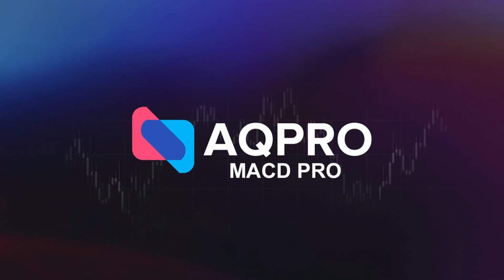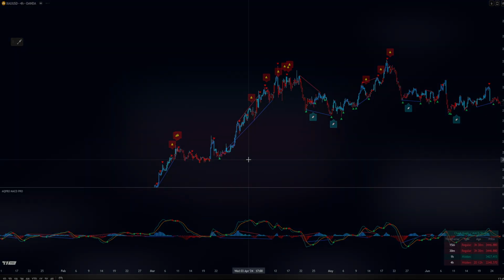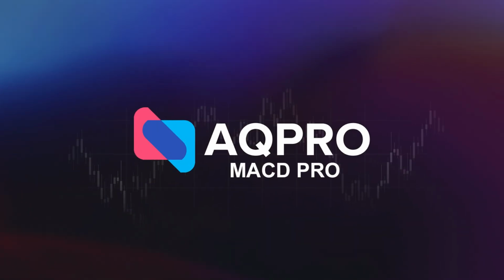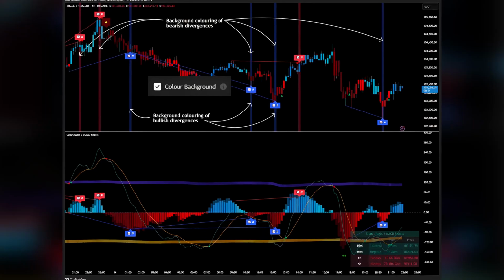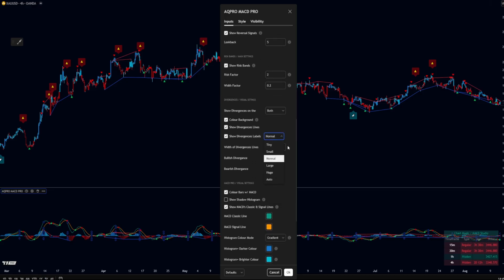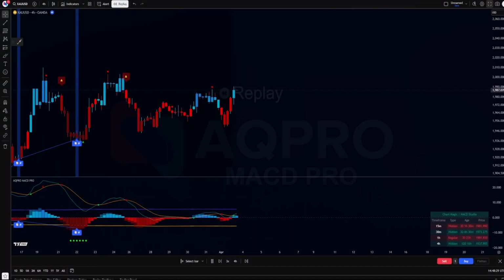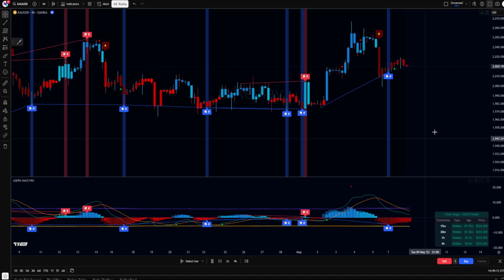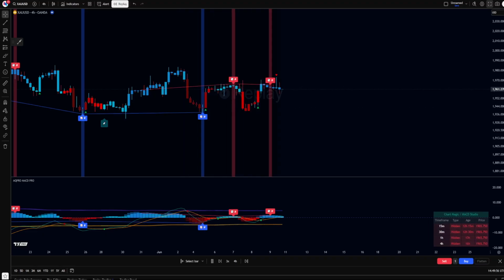MACD TRADING STRATEGY | MACD INDICATOR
macd trading strategy | macd indicator By Quantum Smart Tool

Unlock the power of the MACD with this ultimate MACD trading strategy! In this video, we break down how to use the MACD indicator effectively, covering everything from the MACD indicator explained to advanced setups like the MACD divergence strategy and MACD trading techniques.

Learn how to master the impulse MACD, discover how to read MACD correctly, and spot powerful MACD divergence patterns. We also explain how to combine the MACD and RSI, as well as the MACD and Stochastic indicators for even stronger trading signals.

Whether you're looking for the best MACD crypto trading strategy, tips on how to use MACD indicator for Forex and Crypto, or even advanced concepts like MACD crossover strategies with MQL4, this guide has you covered.

You'll also explore:

Banknifty MACD strategy

MACD histogram trading strategy streak

Trading MACD setups

Using MACD crypto indicator for Bitcoin and altcoins

Techniques from FX Street MACD analysis

Combining MACD and Stochastic

Working with MACD RCI systems

Perfecting your Stochastic and MACD strategy

Best MACD indicator settings for different markets

If you want to level up your trading with a clear and effective strategy, this MACD tutorial is for you!